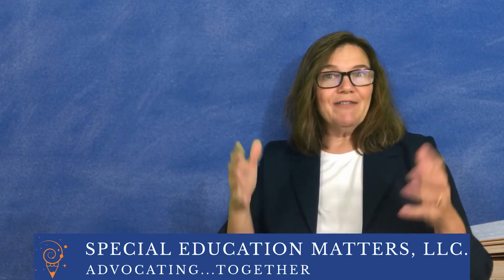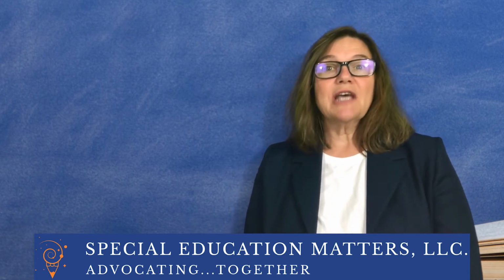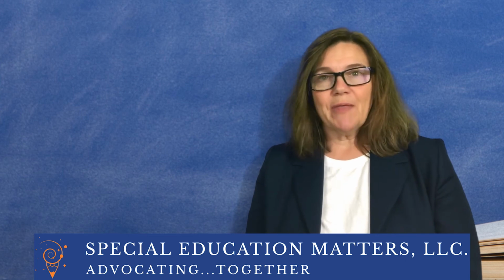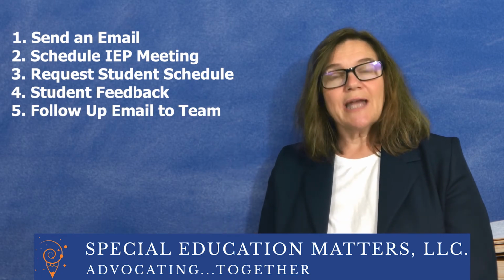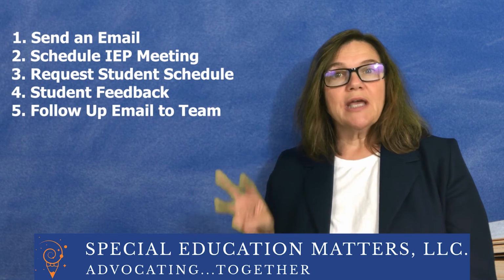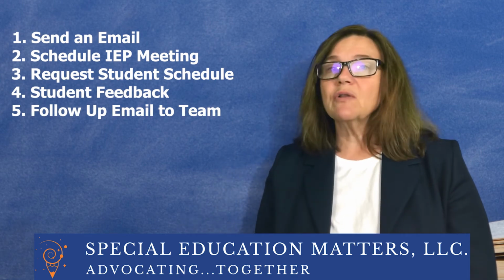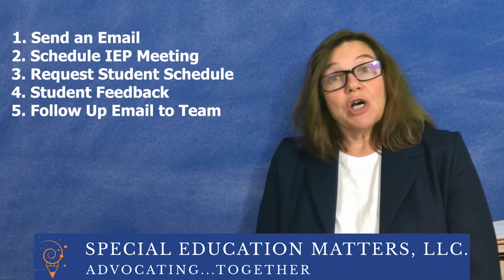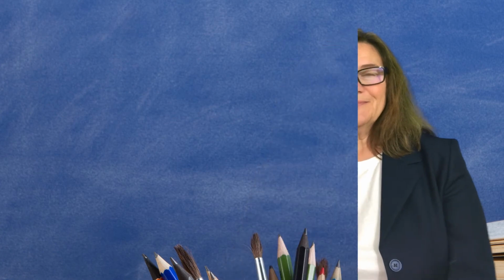Top 5 things parents of special needs students forget during back to school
Don't send your special education student back to school until you do these 5 things!!!